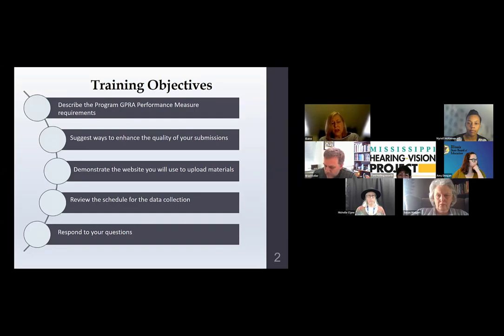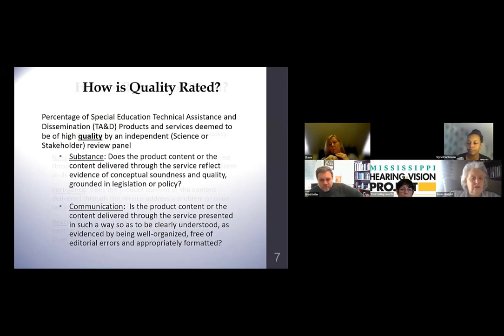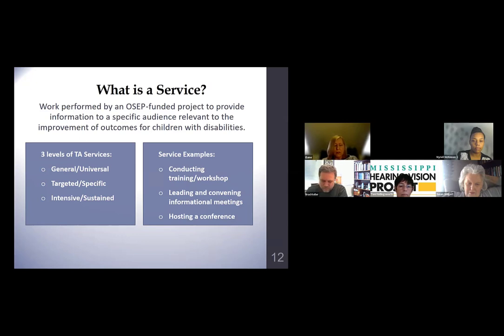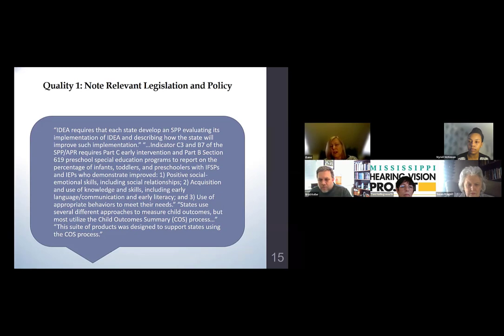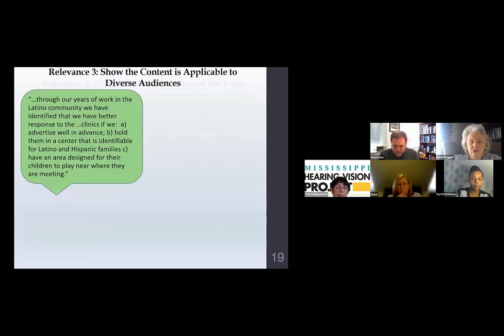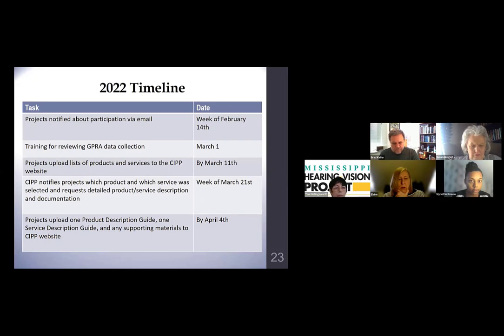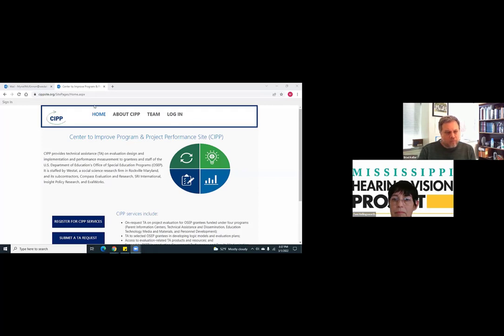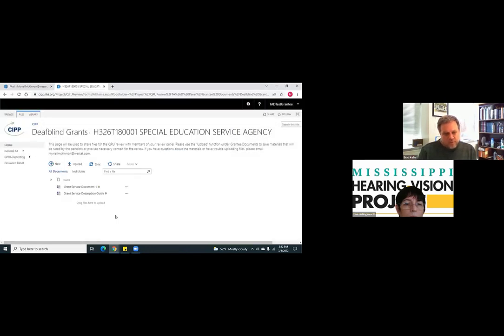2022 OSEP TAD Deaf Blind GPRA Data Collection Grantee Training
The purpose of the training is to describe the process of collecting the program measures for OSEP this year and to clarify what is expected from you. It will describe the program GPRA performance measures, suggest ways to enhance the quality of your submissions, and then demonstrate the website that the grantees will use to upload materials. It will also review the schedule for the data collection and, answer questions for participants who are part of the live event.